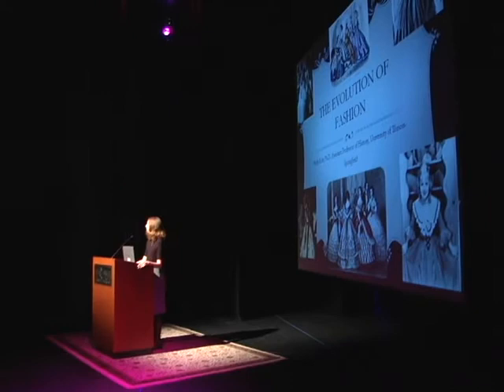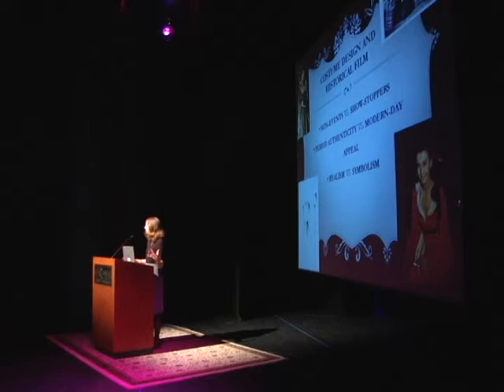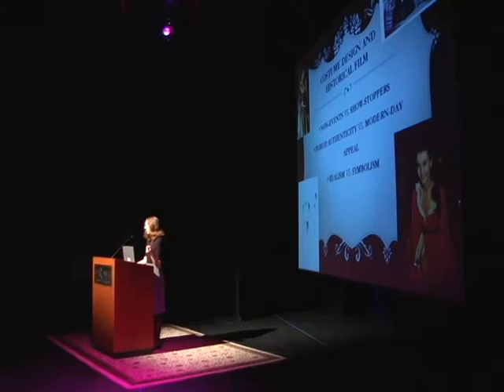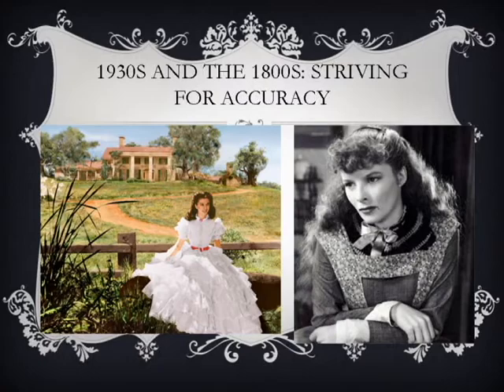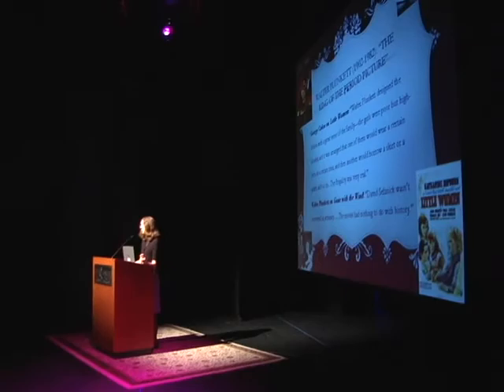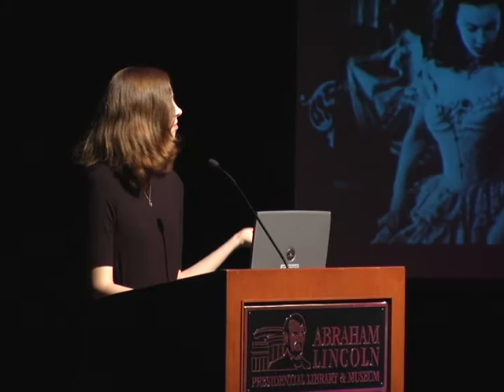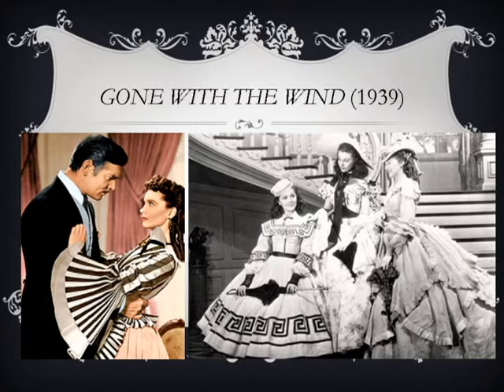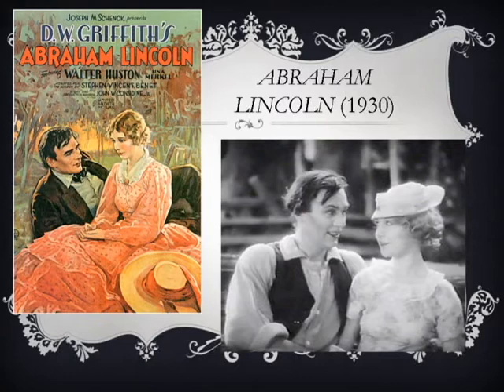"The Evolution of Fashion" with Professor Holly Kent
On March 20, 2012, the Abraham Lincoln Presidential Library and Museum welcomed Professor Holly Kent for a presentation on Hollywood's interpretation of 19th century women's fashions.